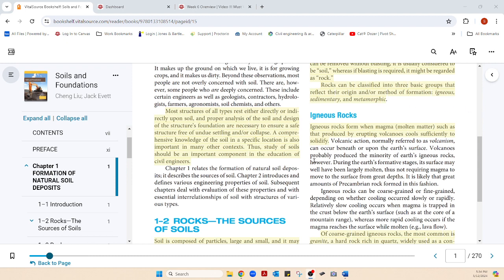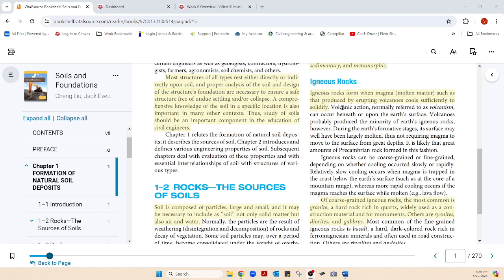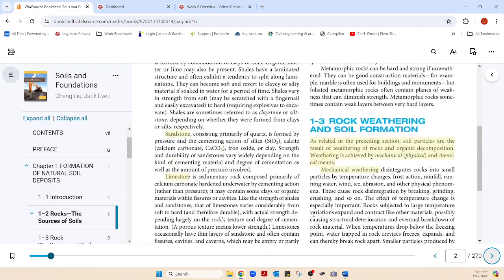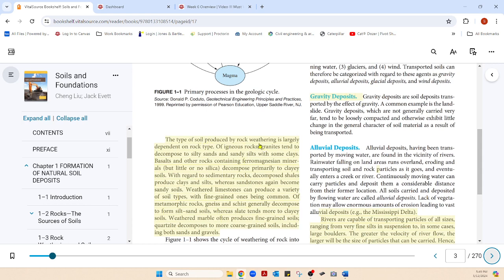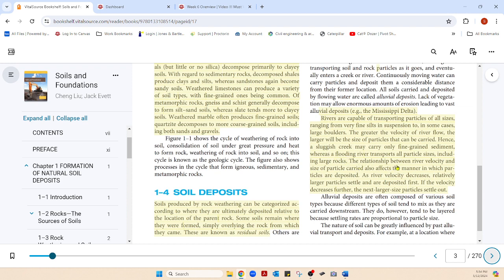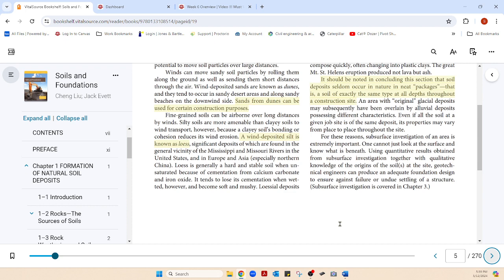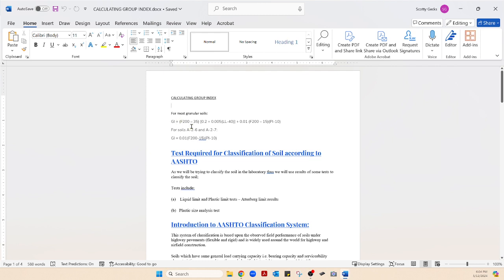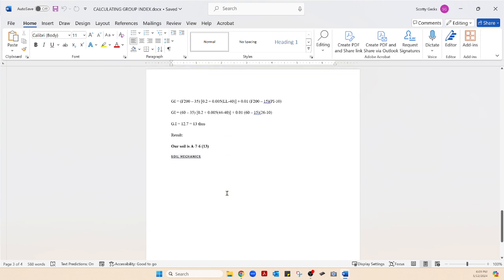PS 1 Week 6 Preview 2024 05 12 17 30 26